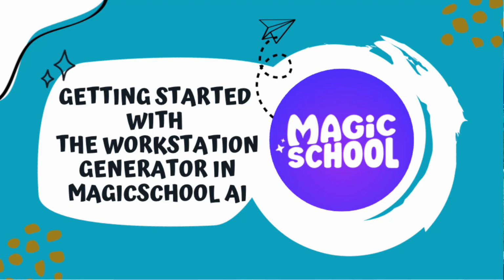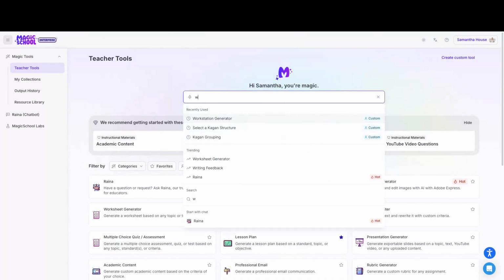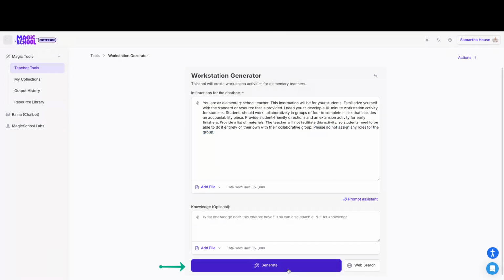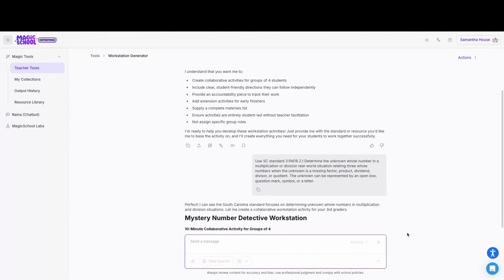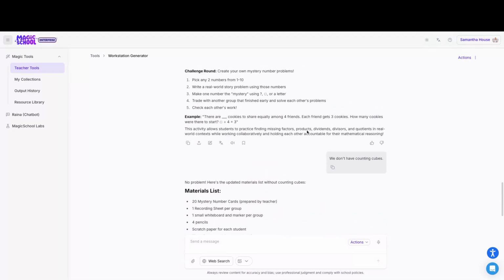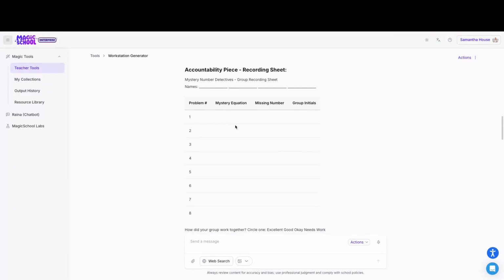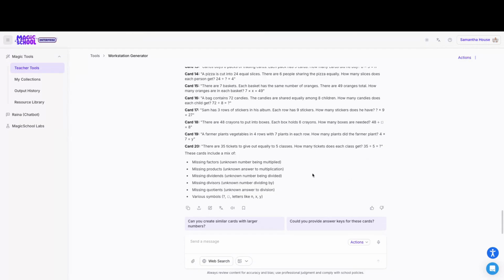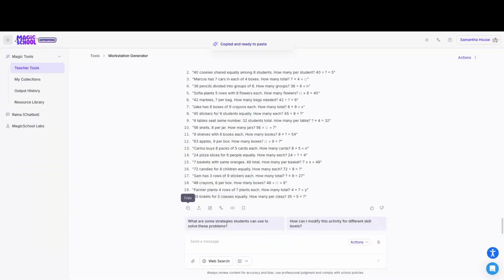Getting Started with Workstation Generator Tool in MagicSchool AI Tutorial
Create collaborative workstations for your elementary students with the Enterprise version of MagicSchool AI.